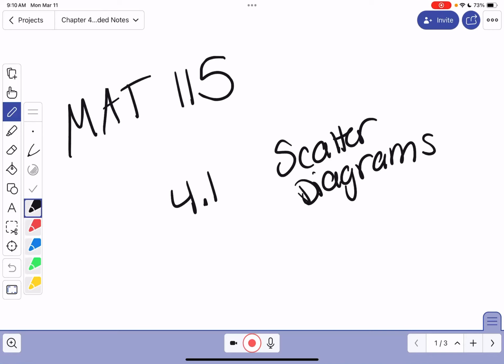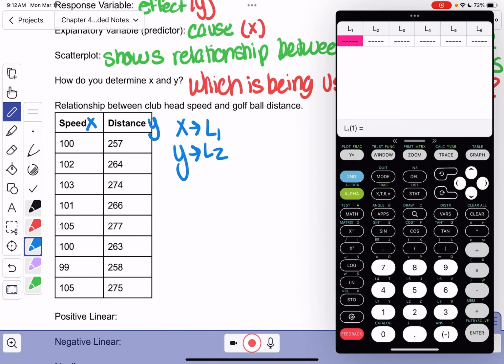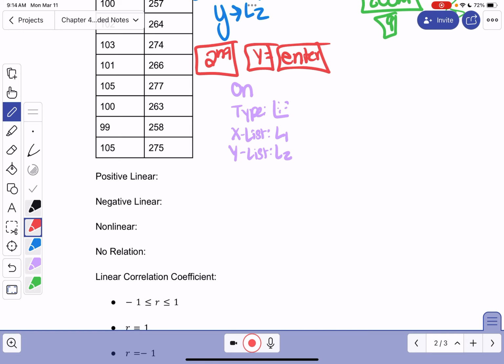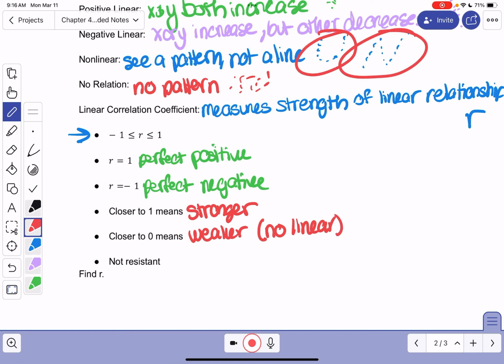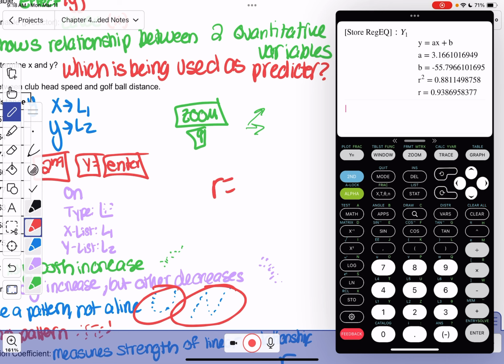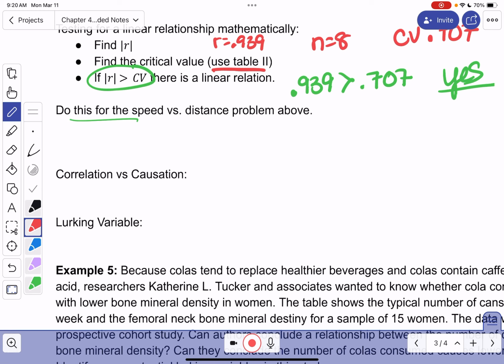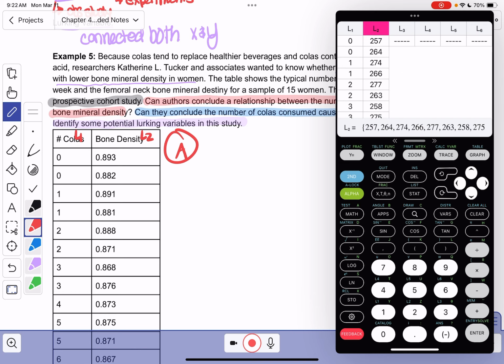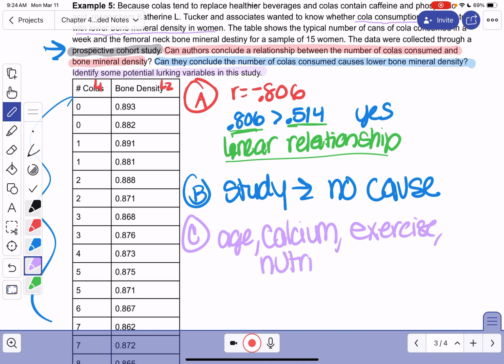MAT 115 4.1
Scatter Diagrams